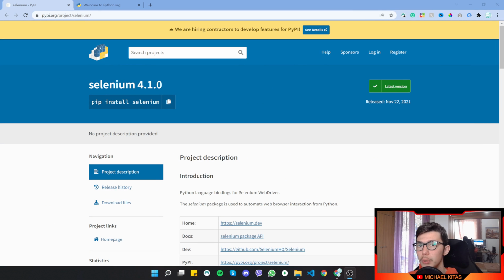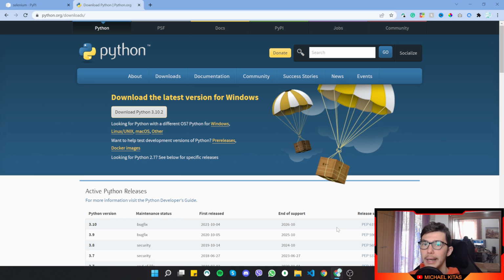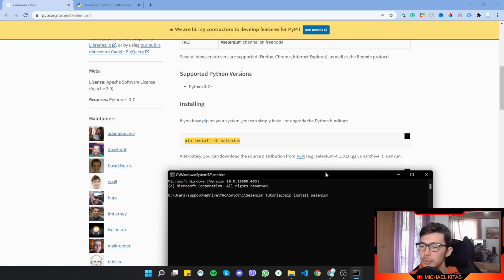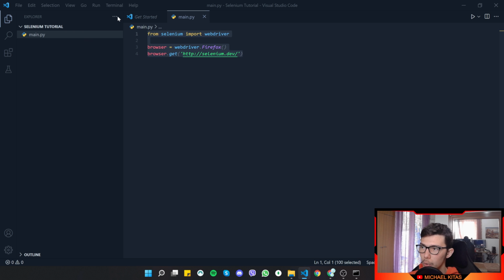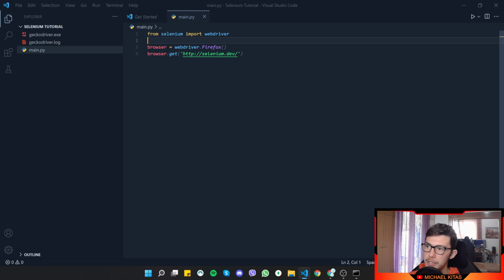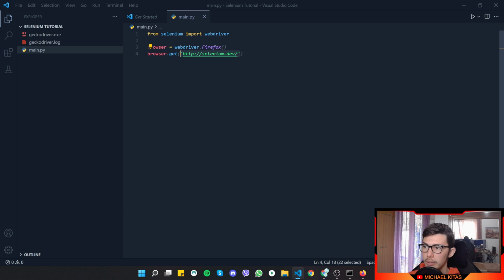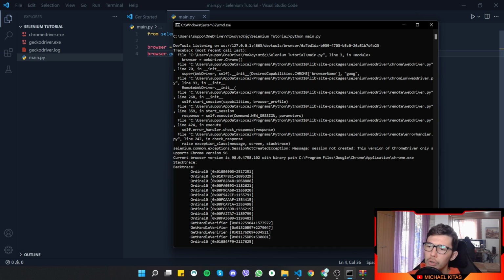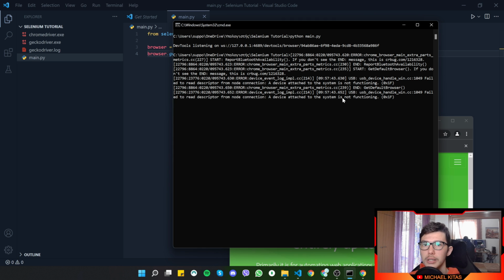Python Selenium Tutorial #1 - Setup, Web scraping & Testing